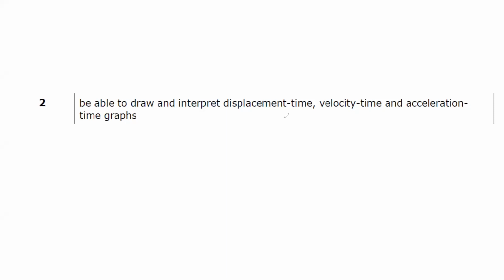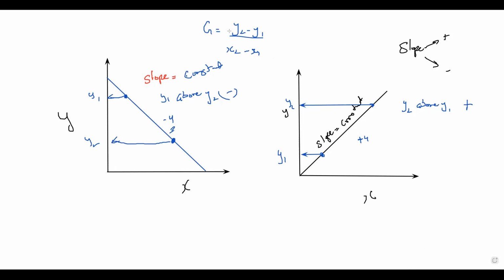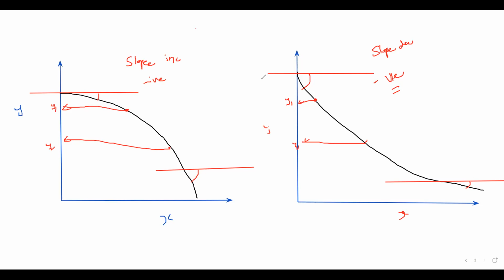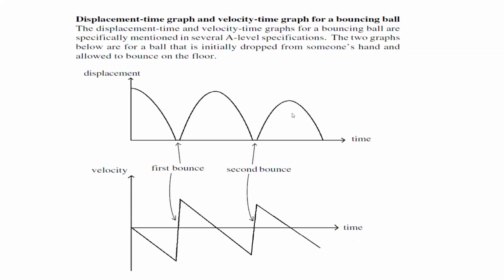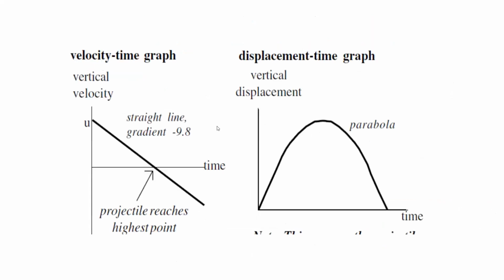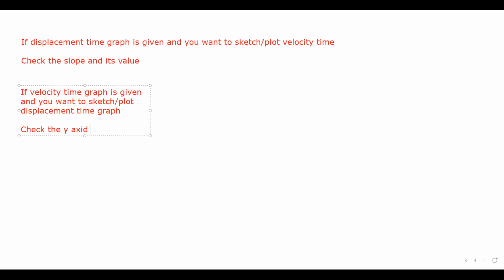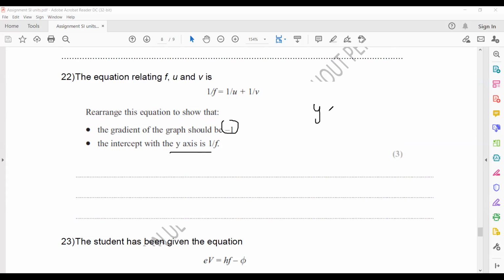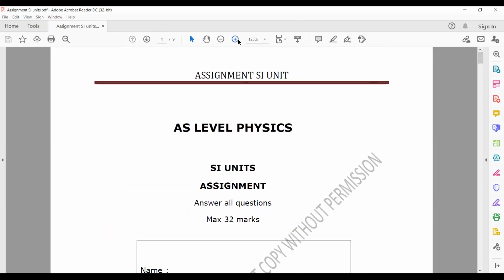Graphs and Motion IAL As Physics Unit 1 Lecture 4a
Lecture 4  Graphs and Motion

International Advanced Subsidiary in Physics
be able to draw and interpret displacement-time, velocity-time and accelerationtime
graphs
know the physical quantities derived from the slopes and areas of displacementtime,
velocity-time and acceleration-time graphs, including cases of non-uniform
acceleration and understand how to use the quantities